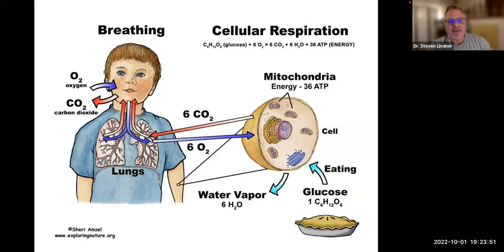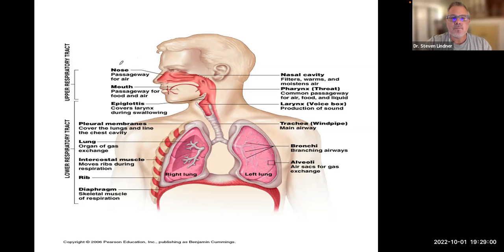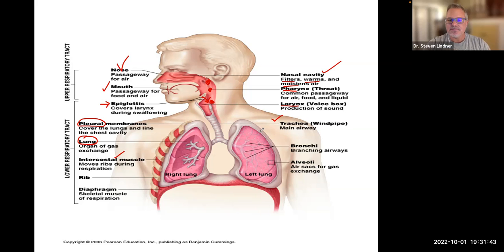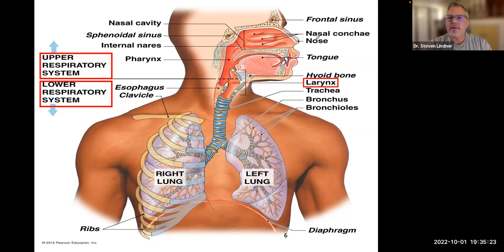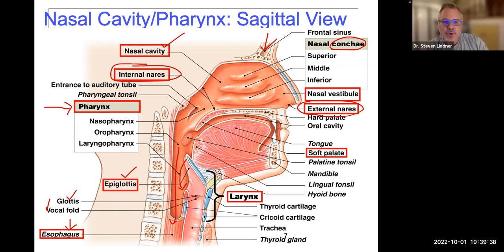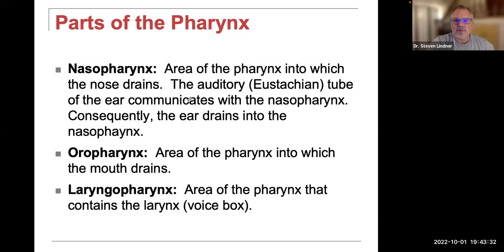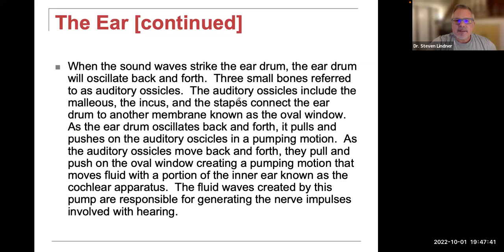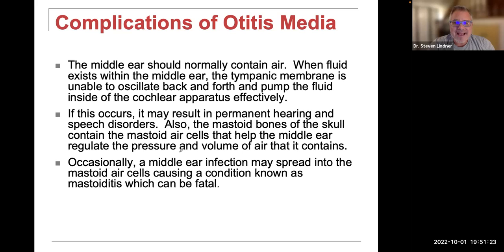Respiration introduction to respiration- basic anatomy